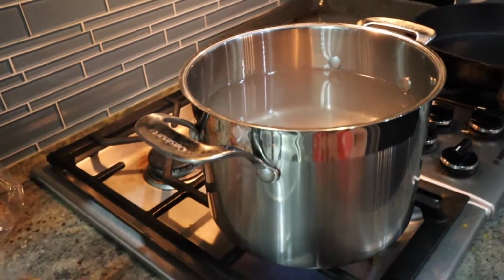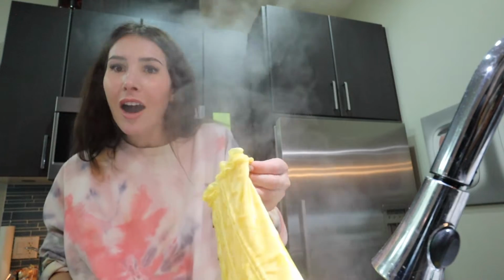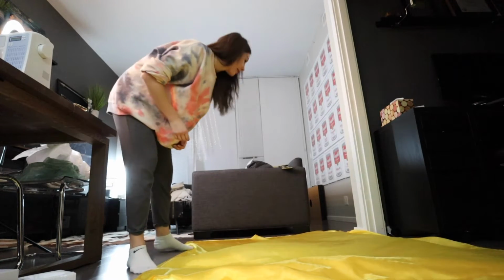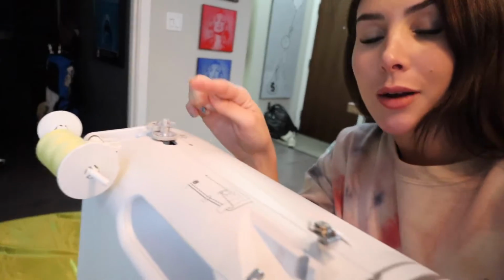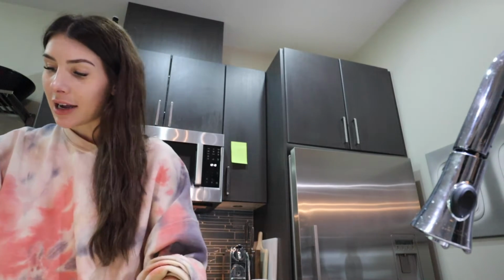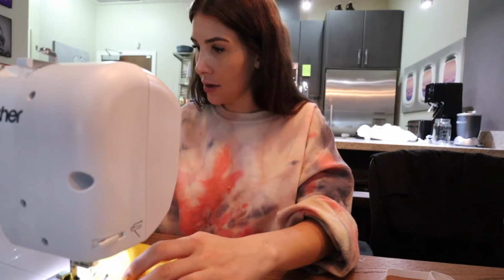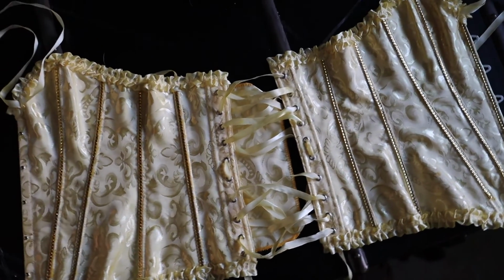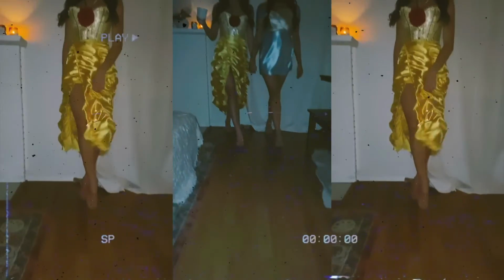24-HOUR BELLE COSTUME TRANSFORMATION (Could I Make Cosplay Disney Costumes?!)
Watch  my 24 hour Belle costume transformation from Beauty & The Beast! This cosplay Disney costume was a sewing challenge but we did it and got something pretty close to Belle from Beauty & The Beast.